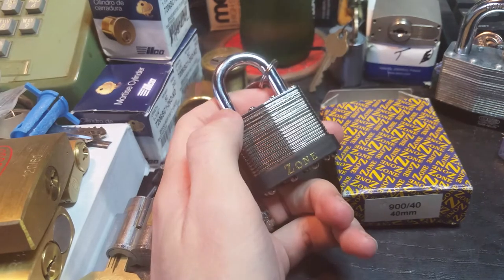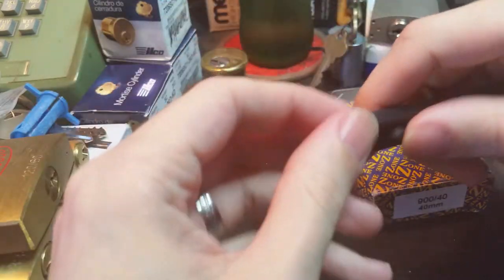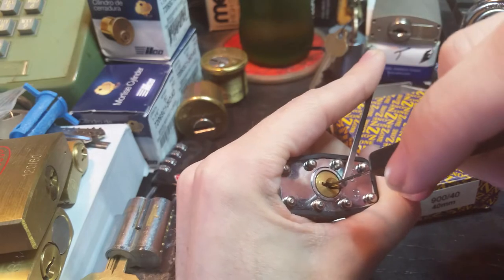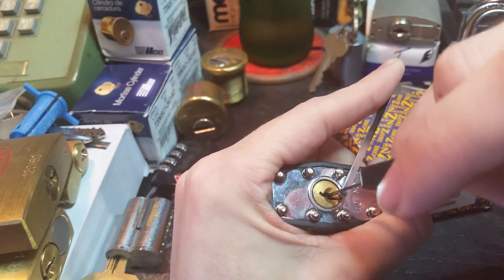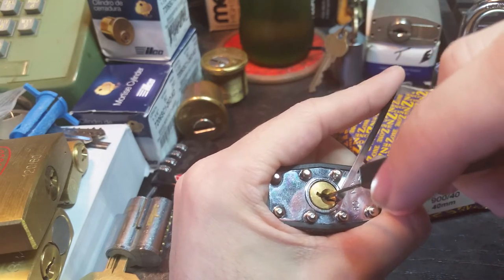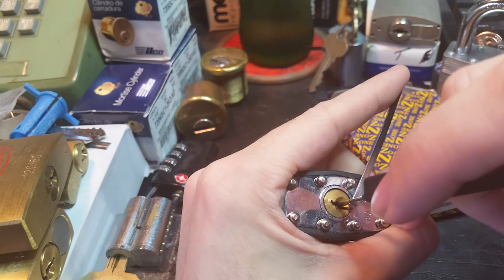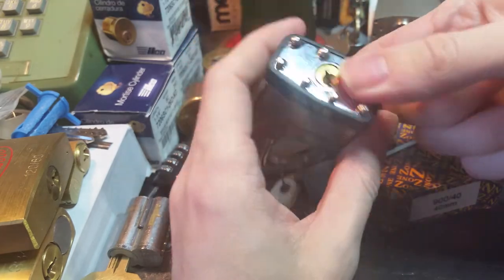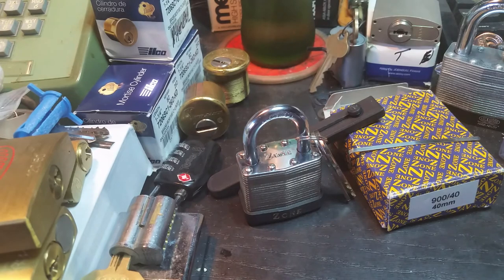(83) Zone 900/40 padlock picked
A nice little padlock that Rik Moore sent me. For a laminated padlock of it's size (roughly similar to a Master #3 in size) it is pretty impressive. It has a paracentric keyway similar to the small Yale padlocks, it has spool pins, it even has a ball-bearing latch mechanism.
The spool pins in this lock are what really set it apart. While they are not the toughest or most aggressive spool pins you will ever see they produce a fantastically deep false set and give a great counter-rotation with wonderful feed back. It makes for a great lock for introducing someone to spool pins. It is also just a very pleasant lock to pick.